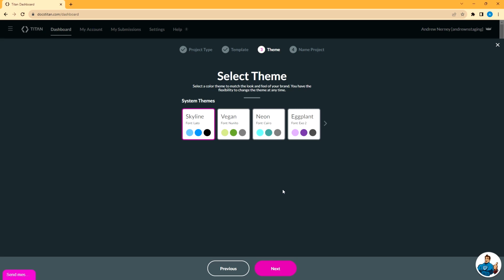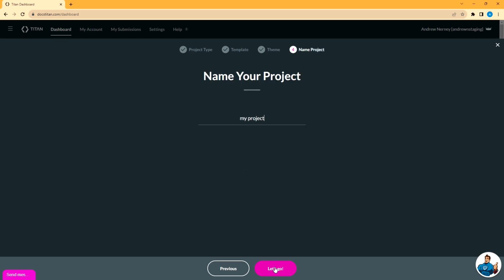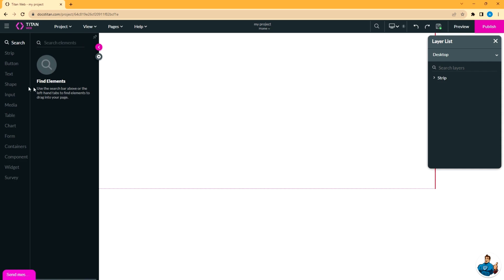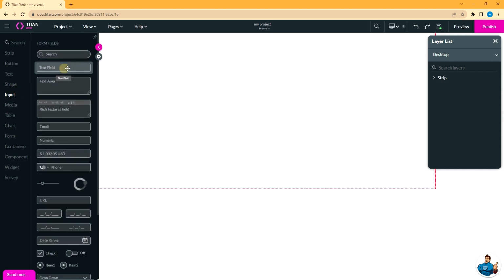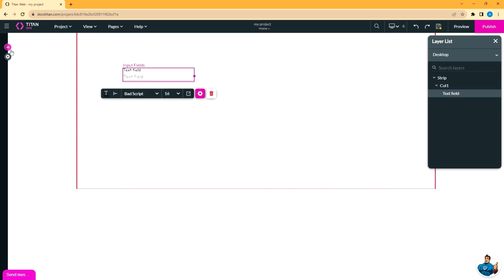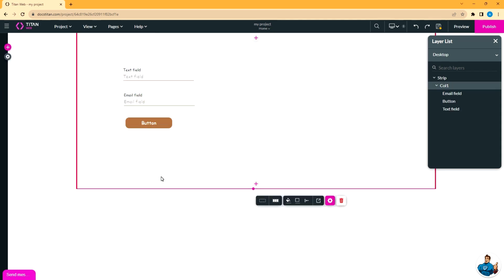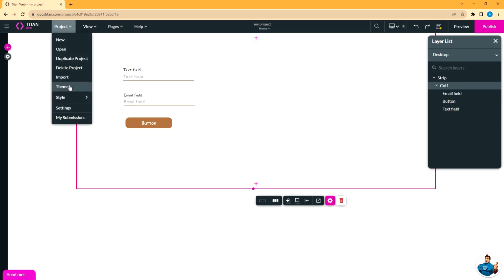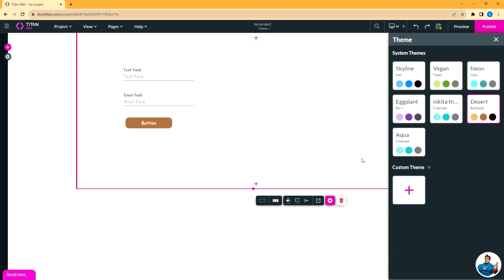No-Code Alternative to Experience Cloud: System Themes in Titan Web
Our no-code platform is a powerful alternative to Experience Cloud. We have dozens of plug-and-play features to take your web projects to the next level. Get ready to learn even MORE with Titan Academy in just a few short minutes.

Our tutorial video gives you a glimpse at system themes and how they work in Titan Web. So join us by watching our tutorial video presented by our Titan expert, who will give you the best-kept secrets, advice, and tips for working with Titan Web. Let's go!

This video explores system themes in Titan Web projects. If you prefer to jump to a specific section, please use the time-stamped chapters below.

Chapters:
00:00 An introduction to system themes in Titan Web projects.
0:17 Check out our theme overview.
0:38 Watch how to work with system themes.
1:04 See how to change themes.

Want to read the article in our Style series?

This video tutorial covers System Themes, including what is a theme, what is a system theme, the Themes panel, and how to switch a theme.

A theme is a set of styles that can be applied to a project in one go! A theme gives you the initial styles for all elements and components so that you can start working on a project immediately.

Theme styling that can be applied to your project as a whole. It can be used to match your organization’s brand. The theme style will be overwritten by any styling changes made inside the project.

When creating a Titan project, you are required to make a system theme. The system themes have been created by Titan. You can change your project theme throughout the creation process.

To change the theme, expand the Project dropdown and select Theme. Choose your new Theme from the theme panel. Notice that the elements are updated to match the new theme style.

So, choose Titan Web. We are the best alternative to Salesforce with many apps to choose from for your specific use case, including Titan Sign, Forms, Docs, Survey, Contract Lifecycle Management (CLM), and Flow.

Get in touch with us today to sign up for the Titan platform and start launching custom web apps! We would love to hear from you and your thoughts on our no-code platform for Experience Cloud.

Don't forget to subscribe to our YouTube Channel to watch our videos and keep up to date on all our expert tips and tricks that you can use in Titan for Salesforce